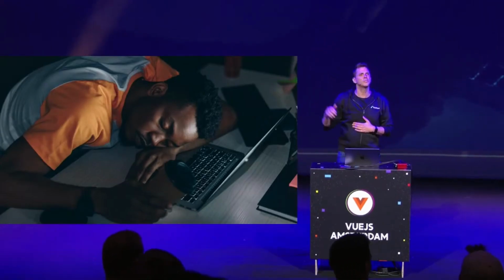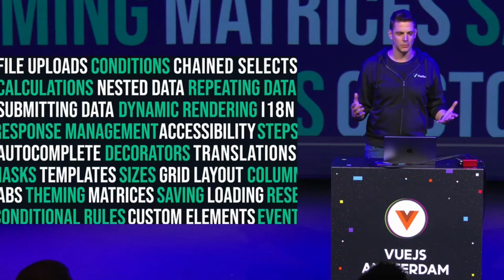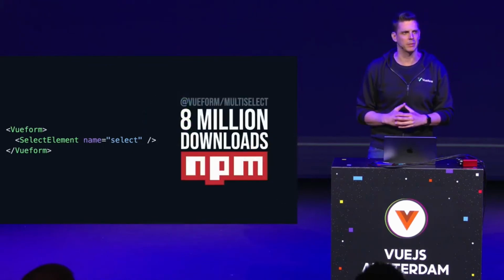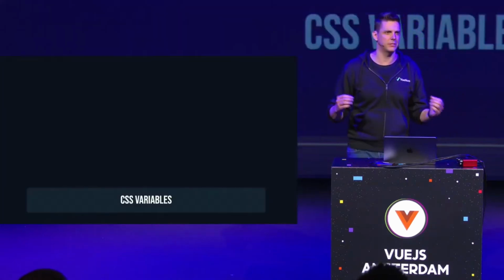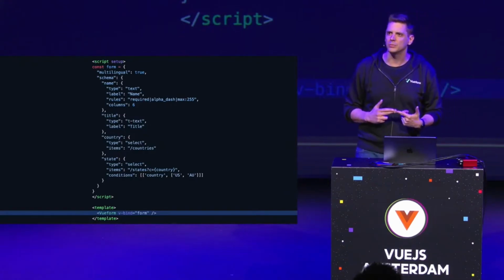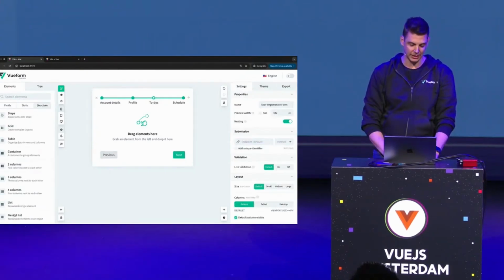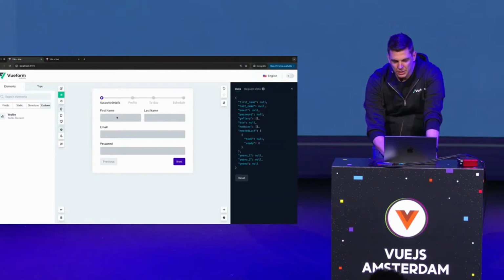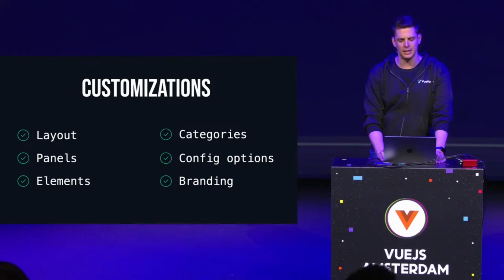Adam Berecz - From Object to Interface: Serialized Forms with Vueform